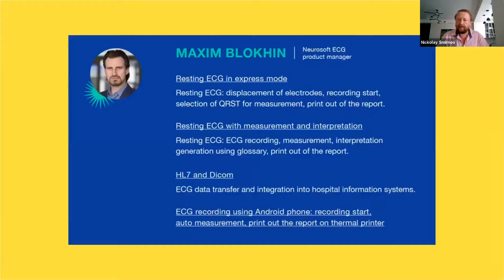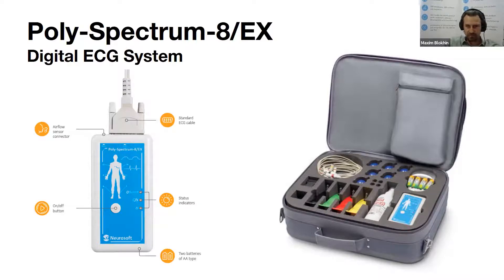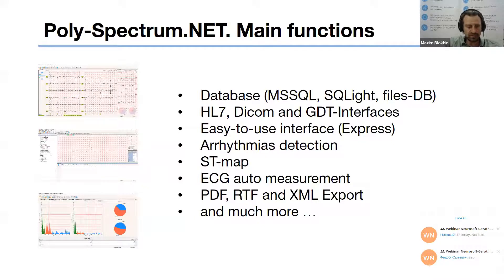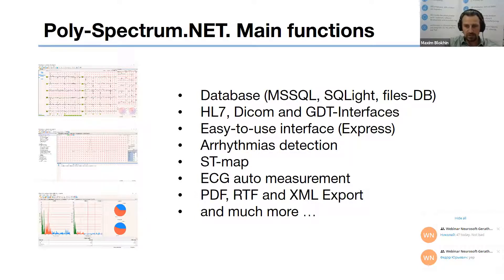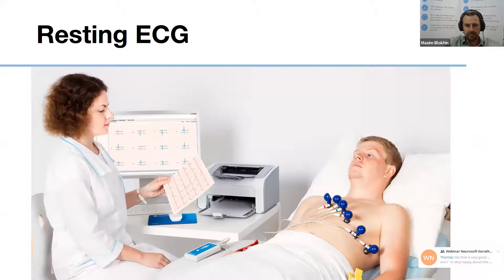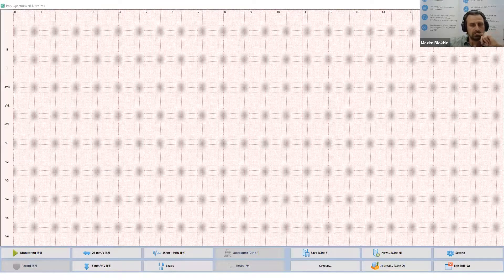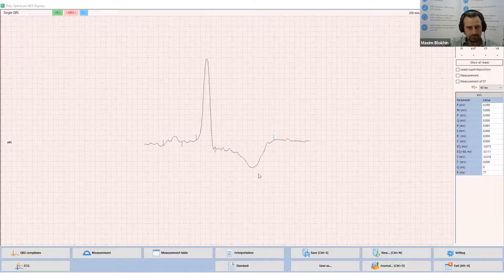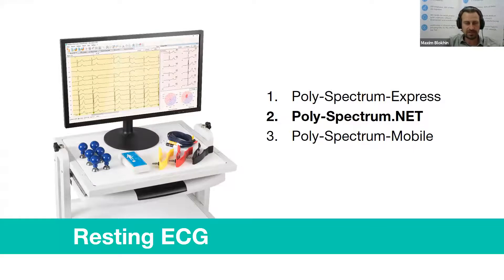Resting ECG using PolySpectrum-8/EX and Poly-Spectrum-Express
Poly-Spectrum-8/EX digital ECG system is an optimum choice for any challenge. It integrates
the complete suite of ECG algorithms and allows performing resting ECG test, exercise stress test, heart rate variability (HRV) analysis and also supervising cardiac rehabilitation training.